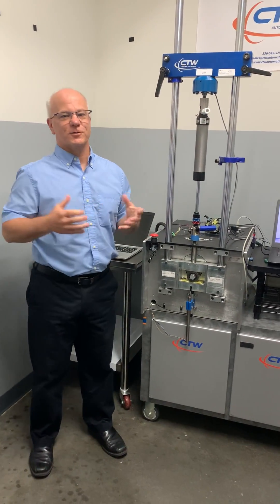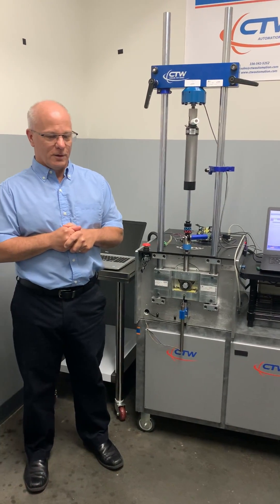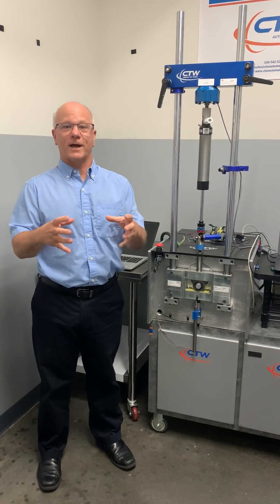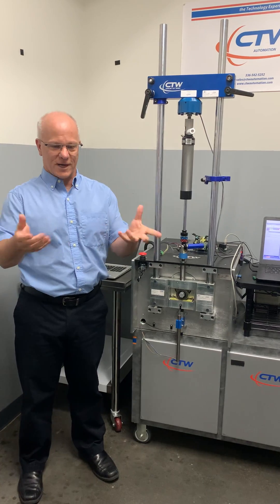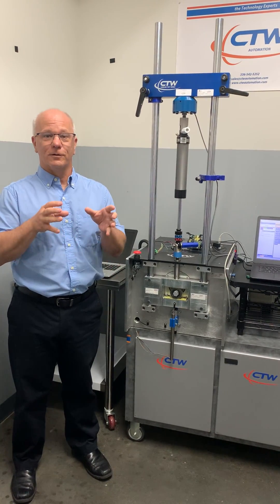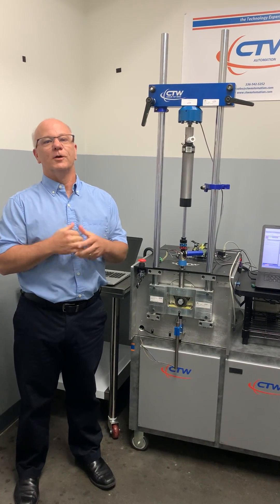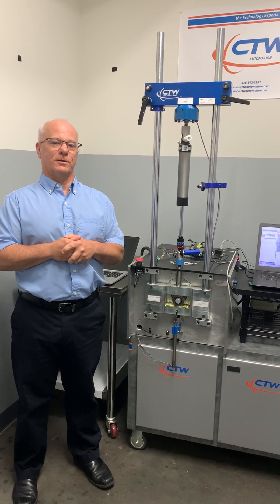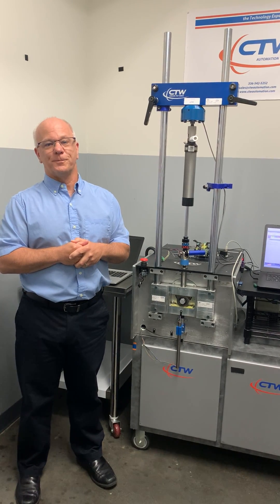Roehrig History the EMA Part 1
In this video, Michael describes how Roehrig Engineering first came into contact with an electric linear actuator. It was introduced by playing music through the actuator and using a desk, Kurt's desk, as a speaker! It happened in the office that Roehrig occupied within the Pratt and Miller building in Wixom, MI. This was sometime in the years 1993-95.

CTW Automation builds custom shock dynos (the RD series), spring raters (SR17) and electric linear actuators (the LA Series). It is also fully able to support and service any Roehrig engineering shock dyno and EMA.